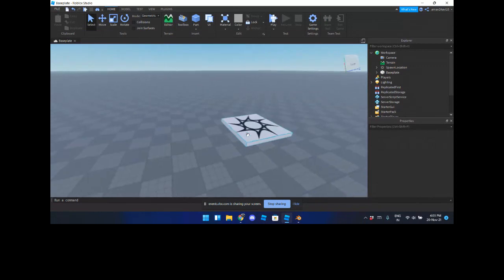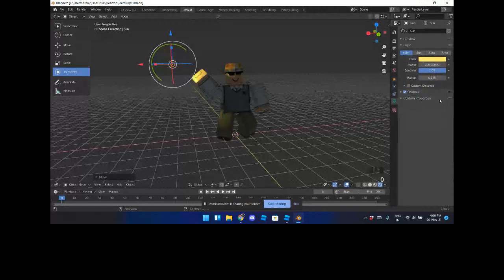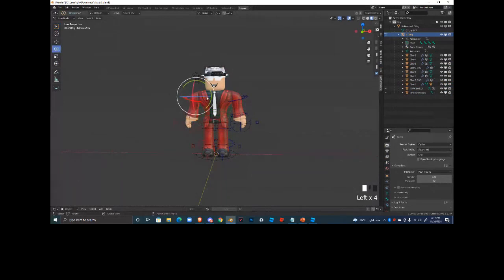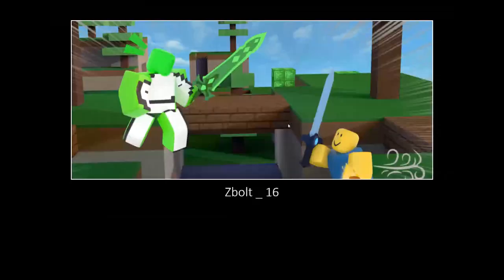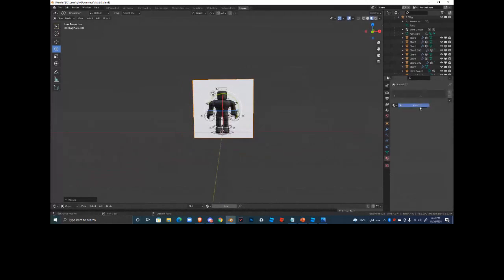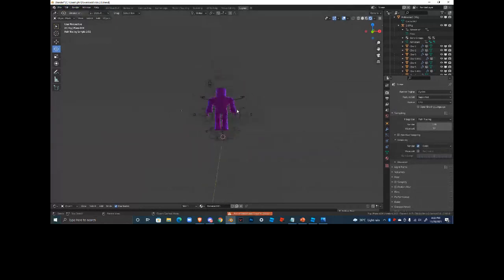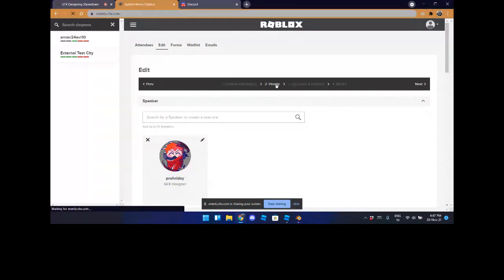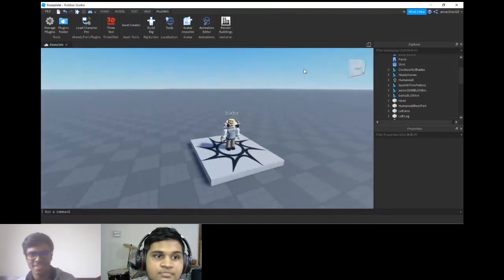Event : GFX Showdown P1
My first event as a Roblox Event Organizer! Made mistakes, will learn from them and bring super cool events in the future!

Workshop
We are heading into the chilly time of the year! This brings numerous updates to a wide range of games on the platform. With this thought, we bring to you a GFX workshop where anyone can learn how to create amazing icons, thumbnails, renders and much more! Covering the most basic parts of it, we would be showing you all how easy it can be to learn designing.

Showdown
Along with this, we would be showcasing YOUR art works in the event! In order to submit your GFX artwork, head over to my discord server here and drop your work in the respective channel!